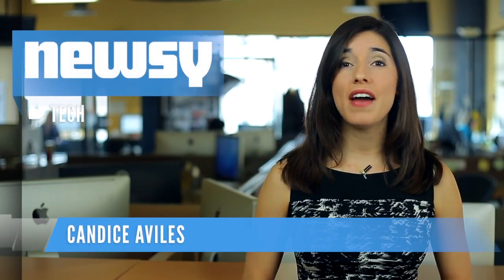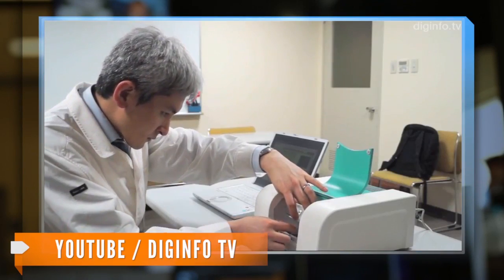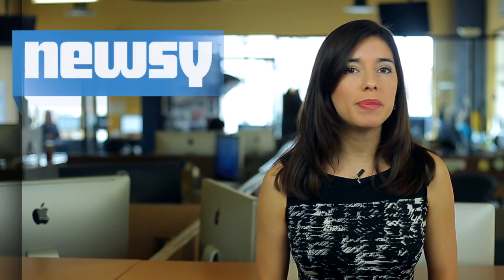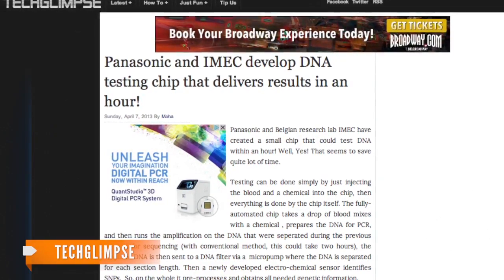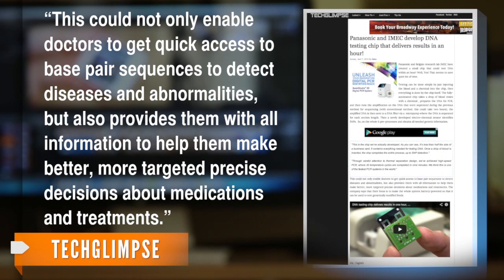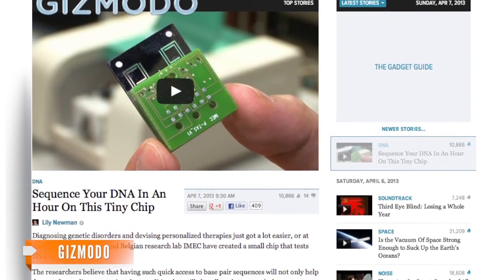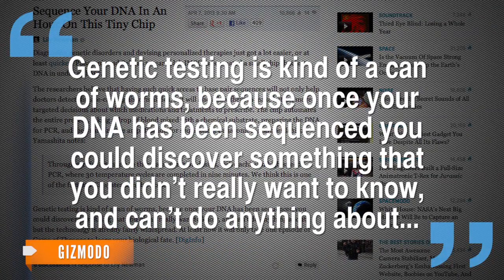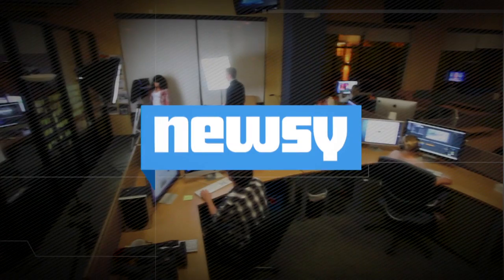Panasonic Develops Chip That Sequences DNA in an Hour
It can take up to a week to sequence DNA but a new chip developed by Panasonic can do it in a fraction of the time.